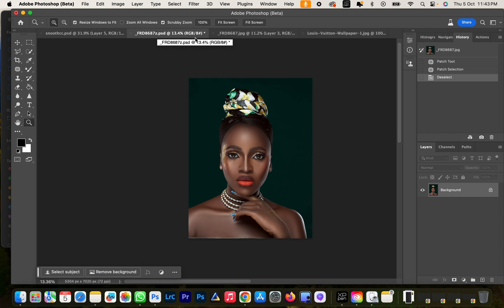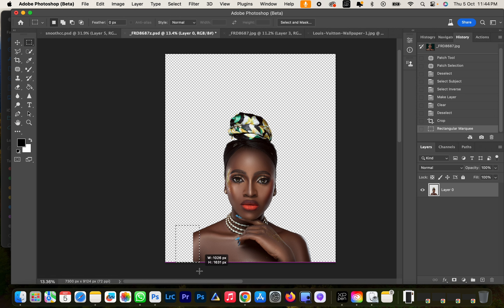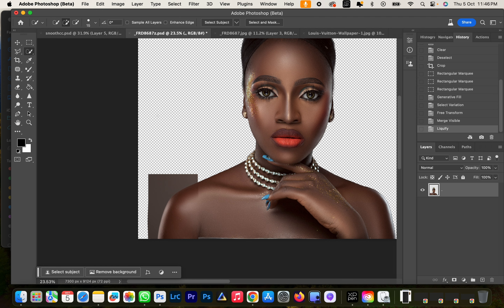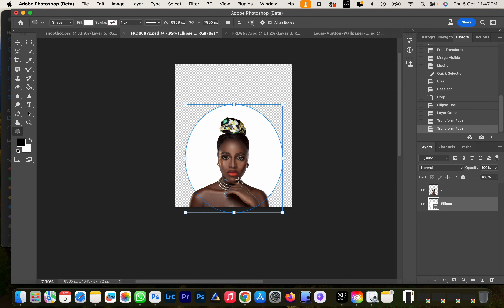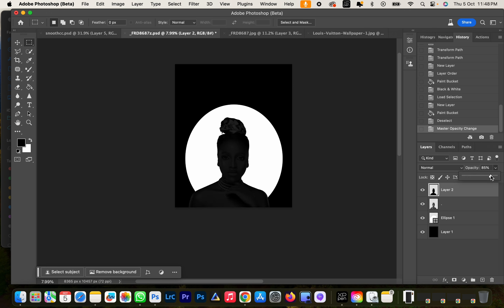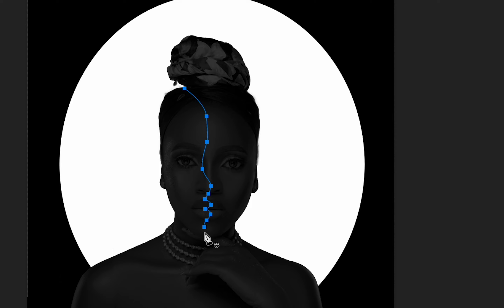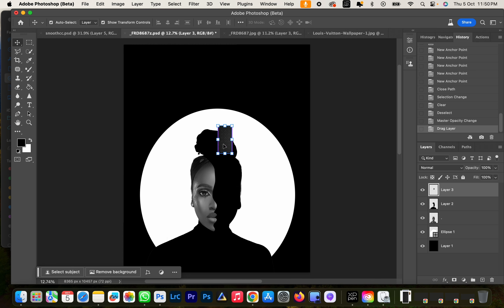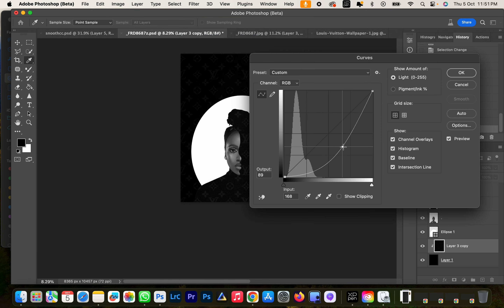Simple Portrait Effect Manipulation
Learn How to create easy portrait manipulations on your images